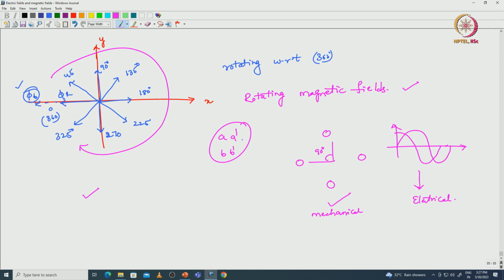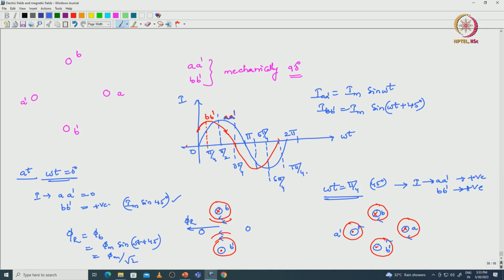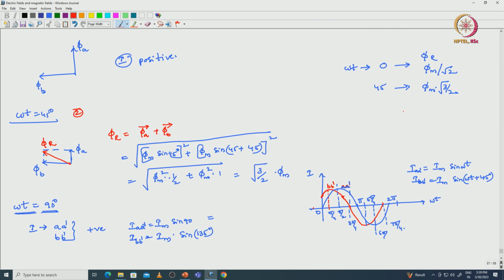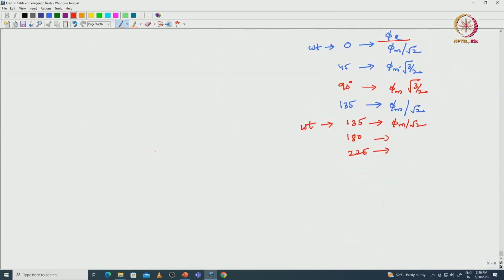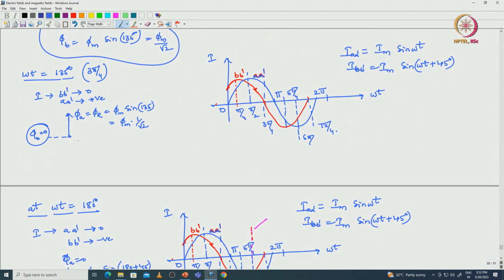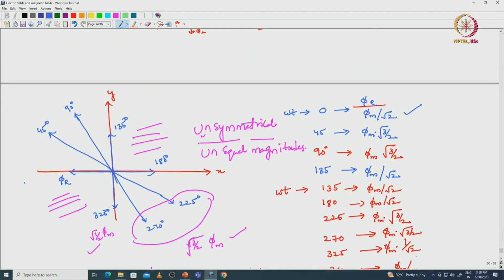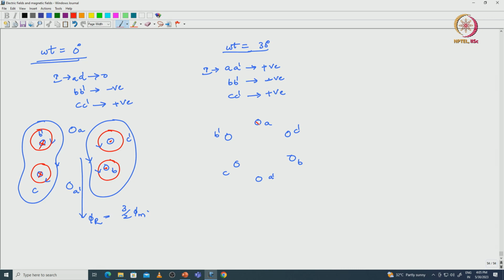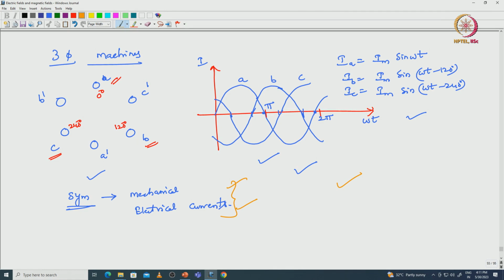Lec 18 Magnetic Fieldsin AC Machines-3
Magnetic Fields in AC Machines-3